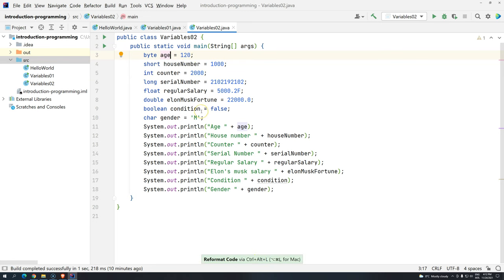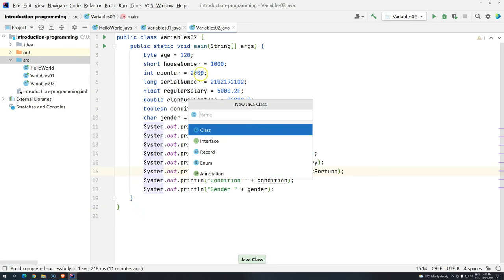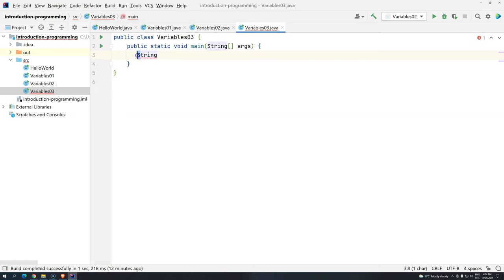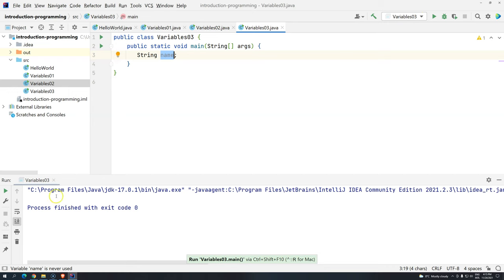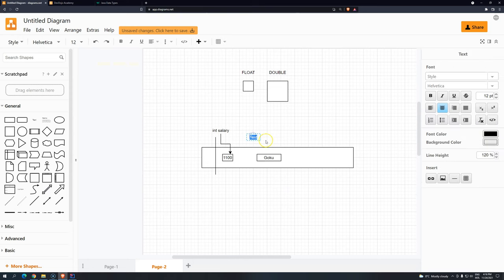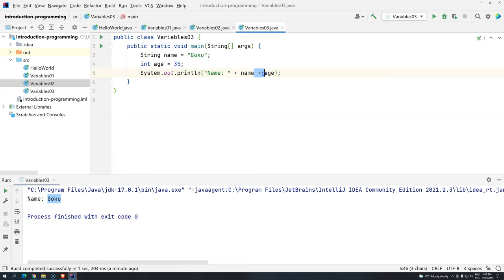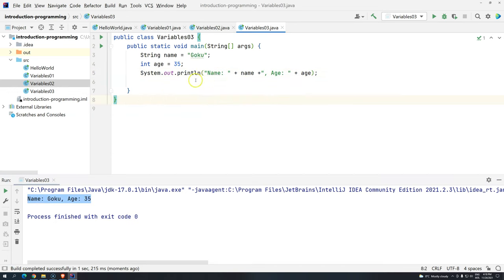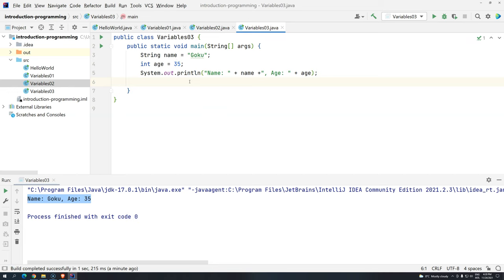Introduction to programming 10 - Variables pt 05 Declaring 04